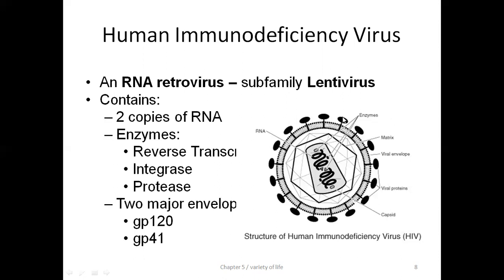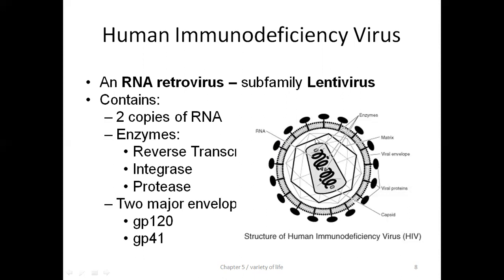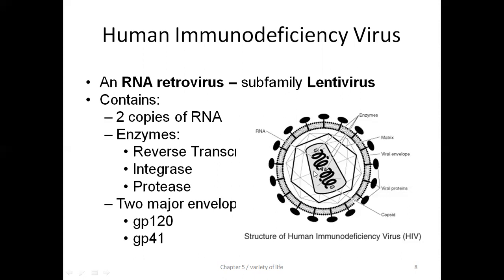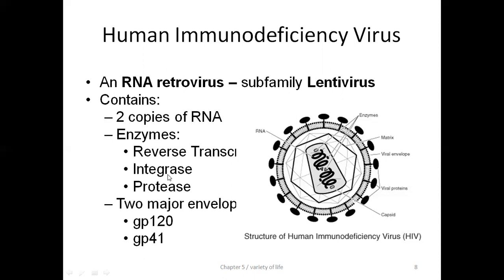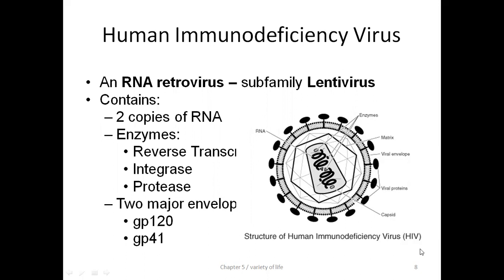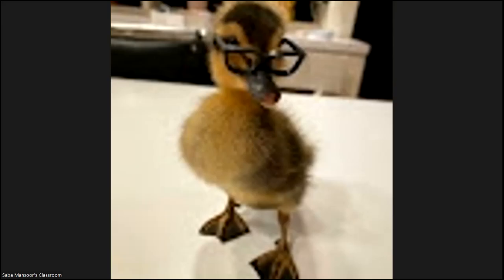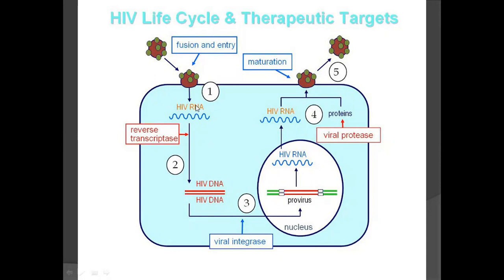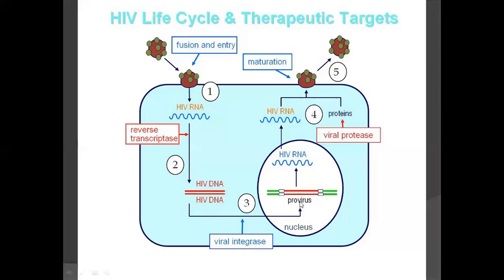STRUCTURE OF HIV VIRUS.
PART 1 OF LIFE CYCLE.
FUNCTIONS AND DETAILS OF VARIOUS PARTS OF HIV